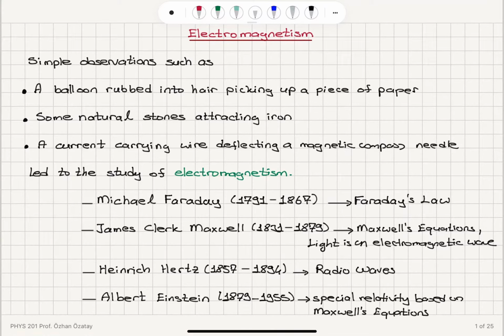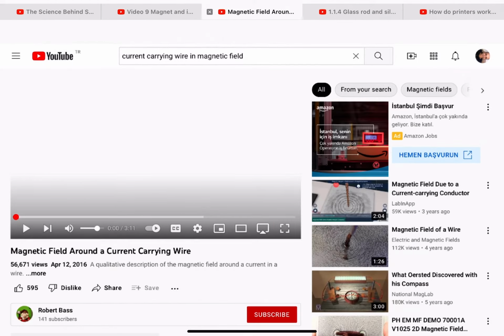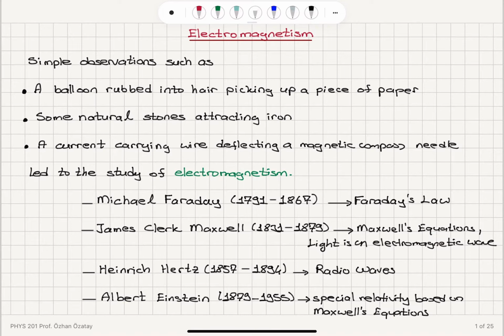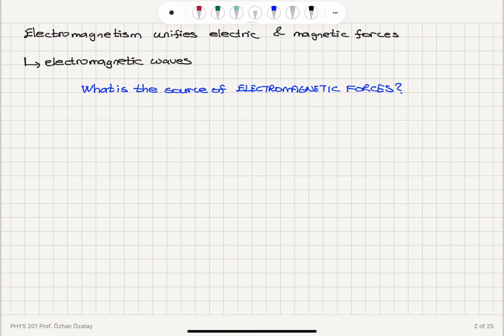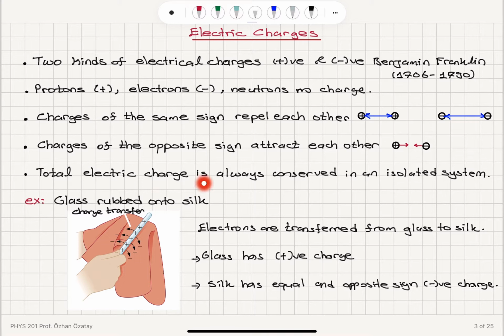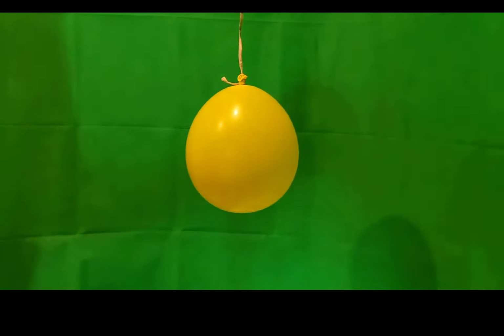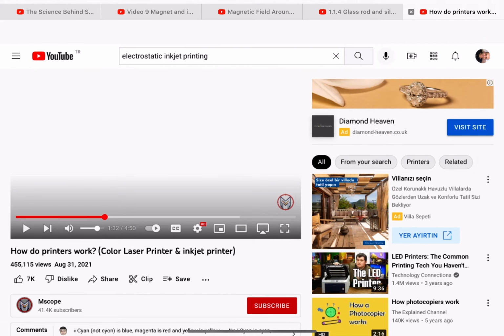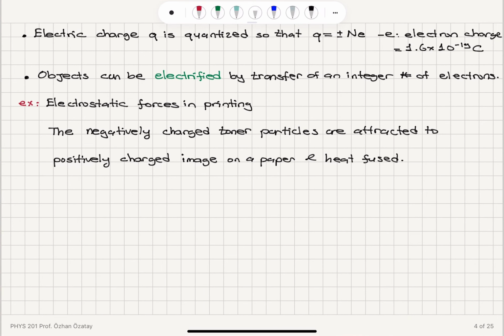Week 1-1 Introduction to Electromagnetism